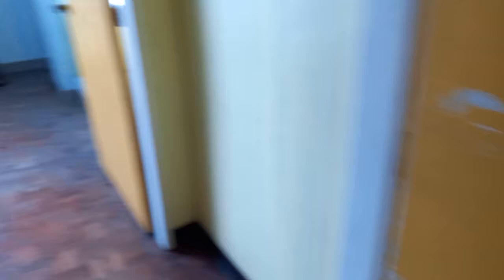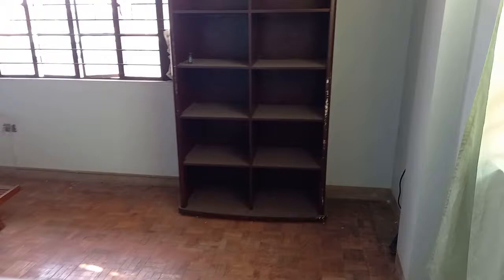001 Townhouse for Rent in Quezon City Masambong Araneta Avenue Del Monte Eddie Co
Eddie Co 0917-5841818.  Office Residential Use. for Chinese Filipino ( Tsinoys ) Malaysian Chinese, Singaporean Chinese, Taiwanese  ok.  No Mainland Chinese please.